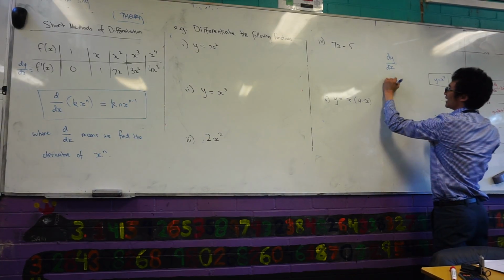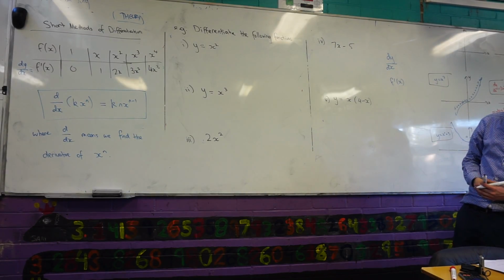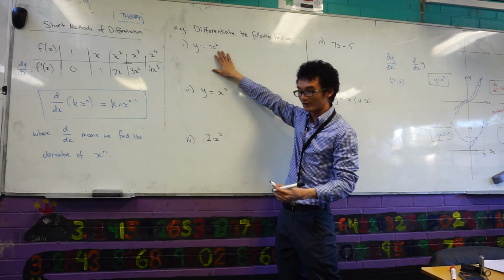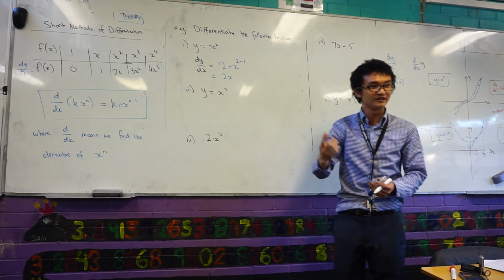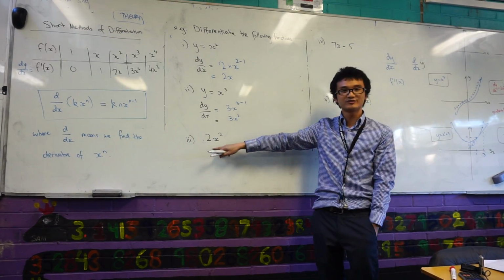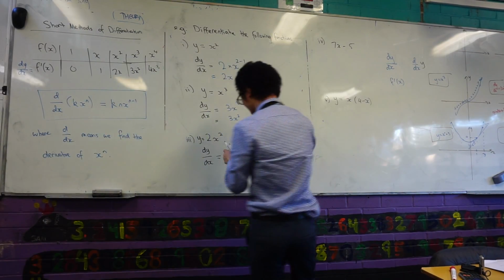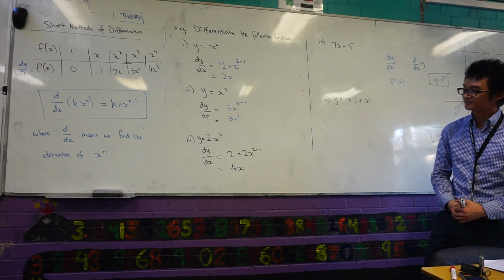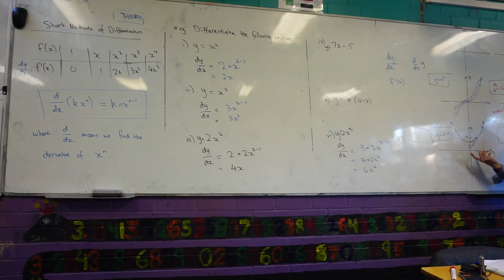Short Methods of Differentiation